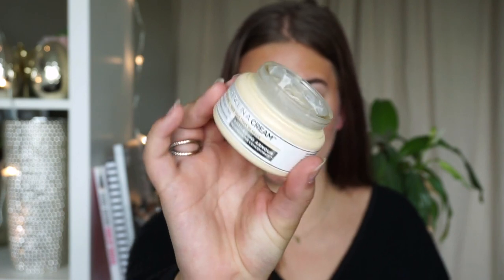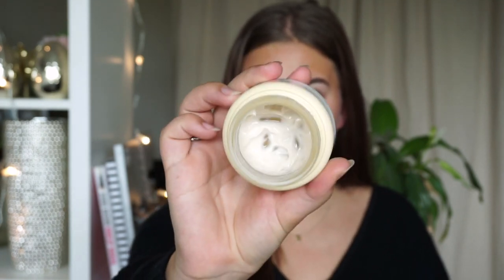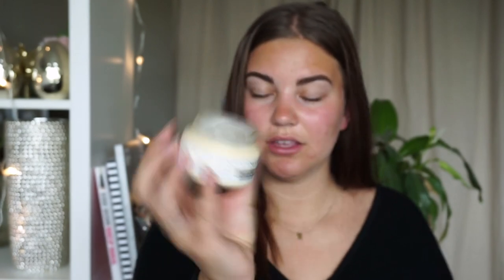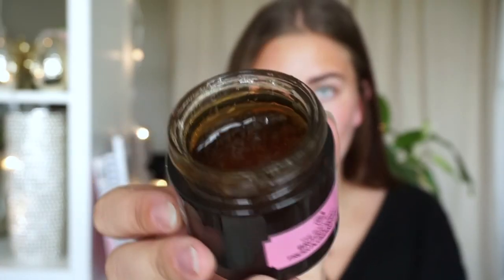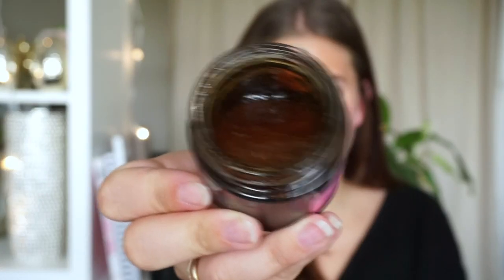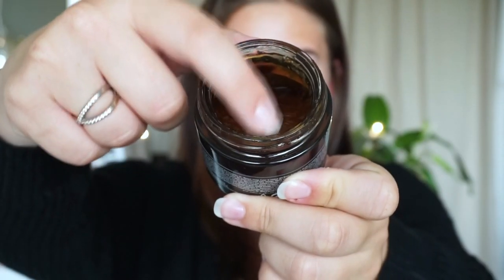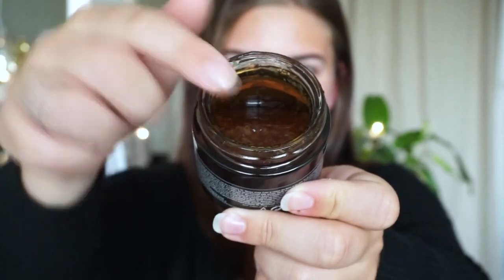MY SKINCARE ROUTINE - how I got rid of acne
This video is about how I got rid of my acne problems and skin issues. I will show my skincare products and talk about my skincare routine. My skintype is combination skin with acne prone skin ass well. I have dry patches but also some oily areas on my face.

The products mentioned in this video:

Maria Åkerberg Deepskin Organics  - Cleansing Clay for normal & oily skin
It Cosmetics - Confidence in a Cream - for all skintypes
Maria Åkerberg Deepskin Organics - Face Balm Clearing
The Body Shop - Tea Tree Oil
Lush - Tea Tree Water - Toner Water
The Body Shop - Himalayan Charcoal - Purifying Glow Mask
The Body Shop - British Rose - Fresh Plumping Mask
Philosophy - Purity made simple - 3-in1 cleanser